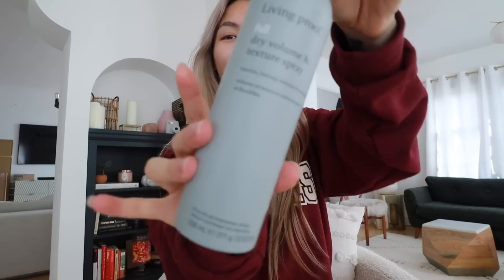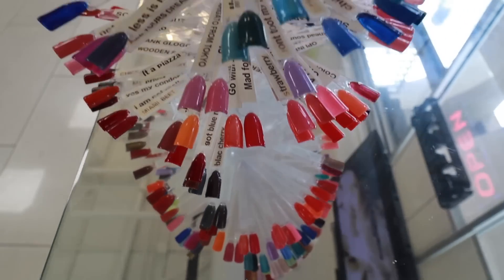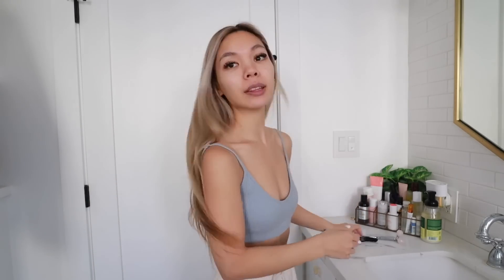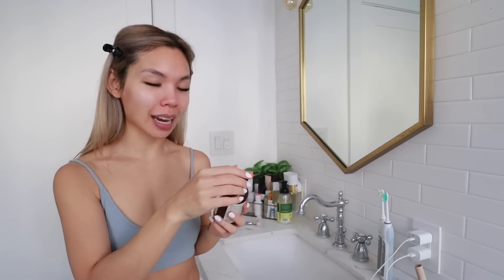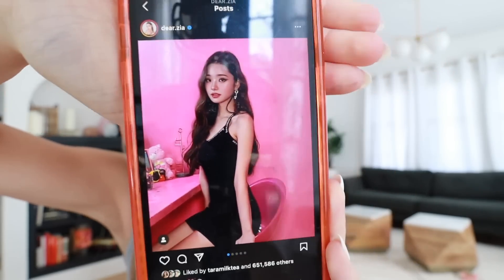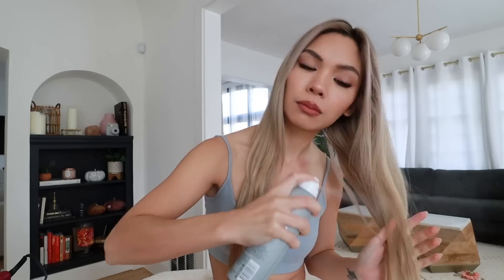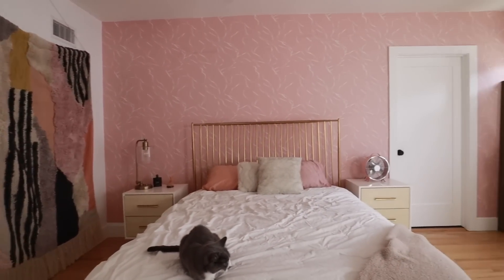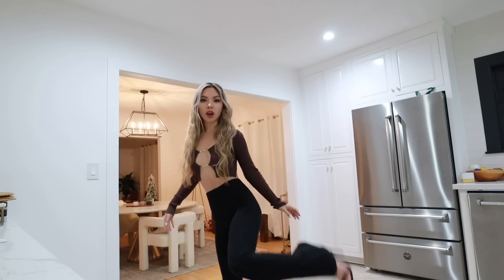ULTIMATE 2022 *It Girl* Glow Up Transformation!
we're starting off 2022 with a whole THAT girl transformation! We're trying out new hair, getting lash extensions, nails, laser hair removal, facials & the whole shebang!

hey babes! now that 2022 is here, it was time for a MAJOR glow up! After 2 years of the pandemic, I'm ready to look cute again!

MY MAKEUP//
Age 20's foundation in Medium Beige